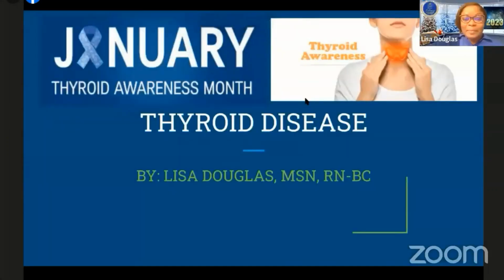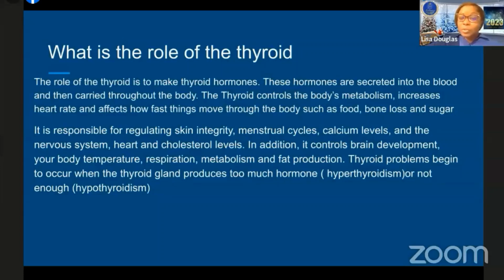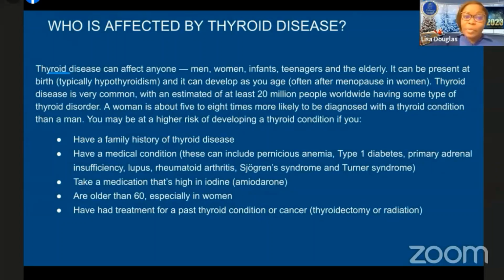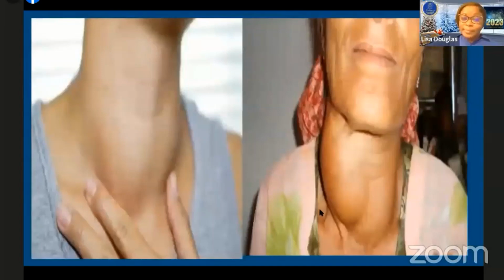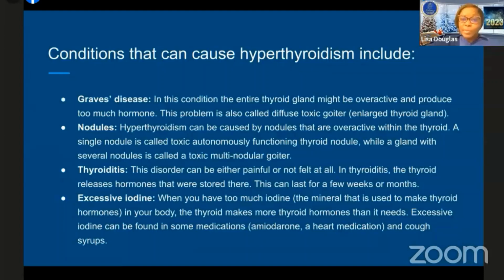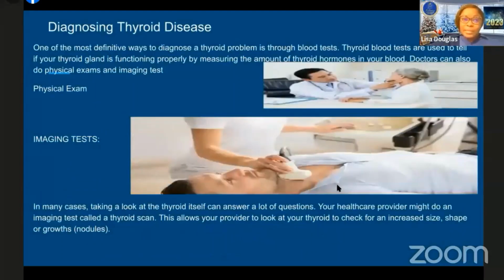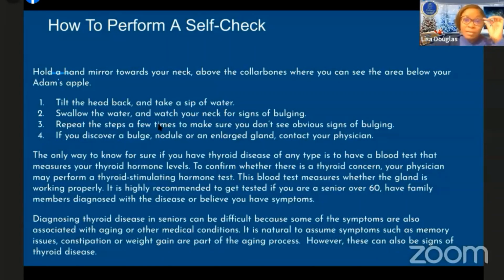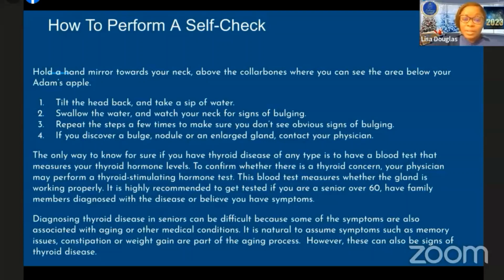Causes and Symptoms of Thyroid Disease l Nurse Lisa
Causes and Symptoms of Thyroid Disease with Nurse Lisa.

The thyroid can cause a variety of disorders that can result in the gland producing too little thyroid hormone (hypothyroidism) or too much (hyperthyroidism).
Thyroid disorders can affect heart rate, mood, energy level, metabolism, bone health, pregnancy and many other functions.

Your thyroid gland is very important to your overall health and must be treated with great care.

This is part 1 of Nurse Lisa`s presentation on the thyroid gland, be sure to tune in next week for part 2.

If you would like to be a part of the live broadcast you can join by going to the zoom room at 0630am Et every Sunday morning and ask questions in the zoom room after service.

Thyroid Disease
Thyroid Cancer
Thyroid gland
Hormones
Metabolism
Hashimoto's thyroiditis
hypothyroidism
hyperthyroidism
autoimmune disease
Nurse Lisa
Nurse Lisa Douglas
Ask A Nurse
Health Talk
Nurse`s Corner
CEA